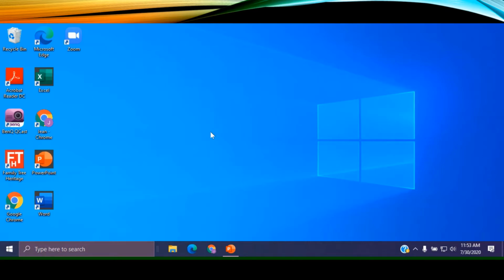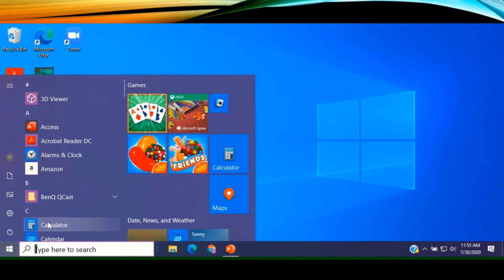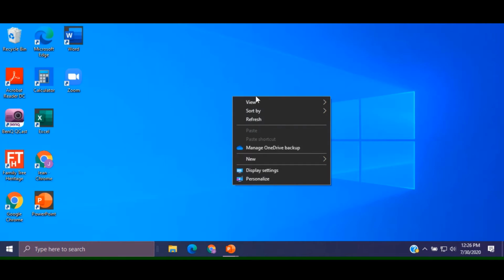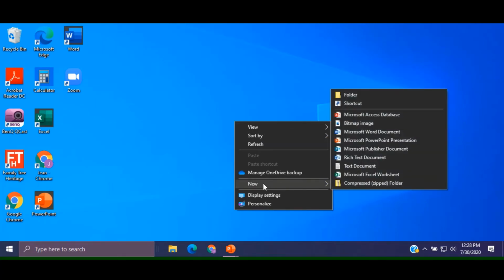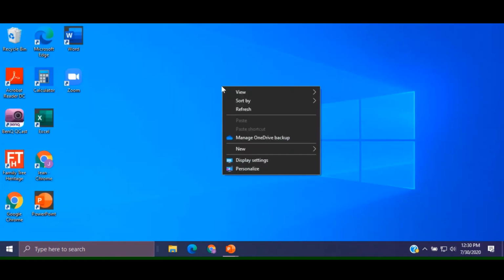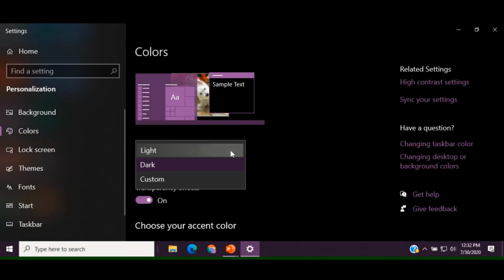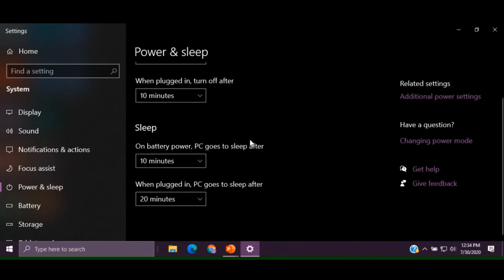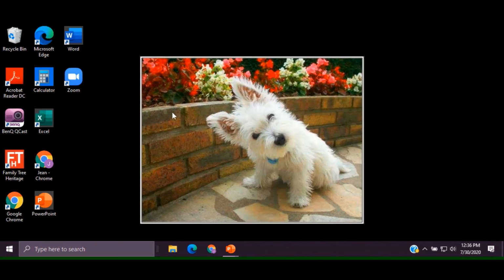Windows 10 Desktop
Exploring  and personalizing your Windows 10 desktop